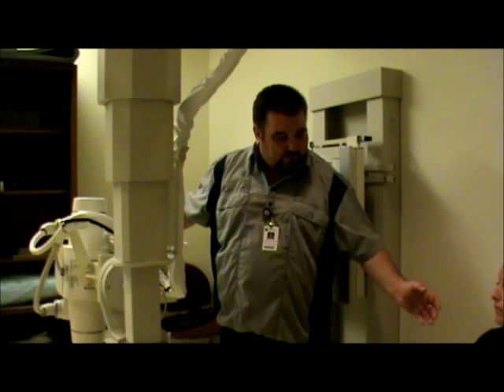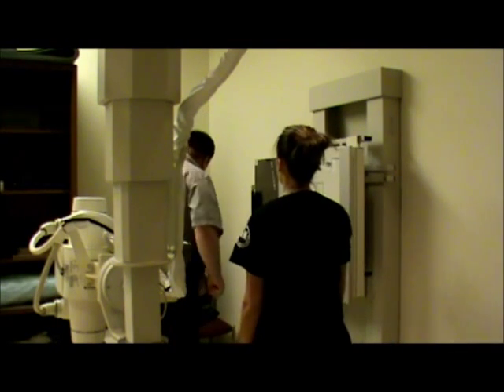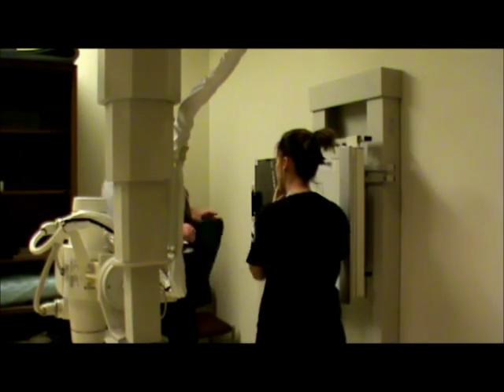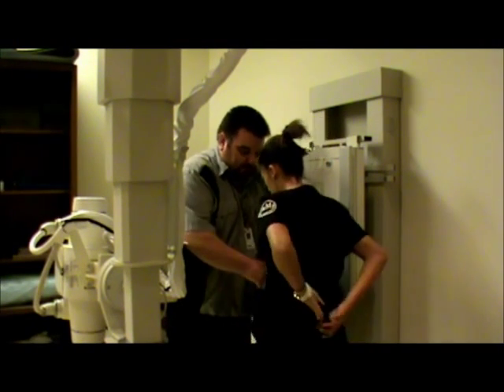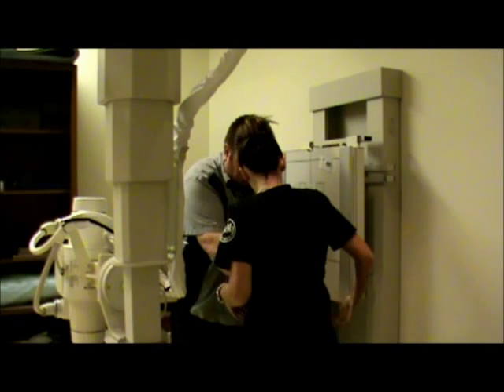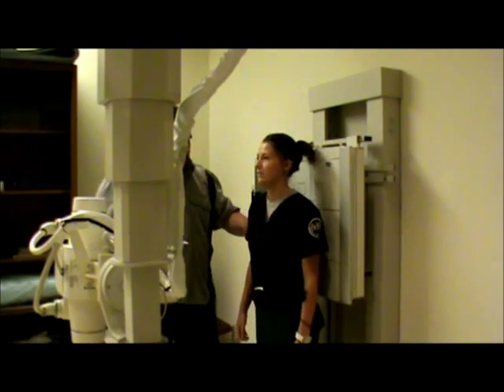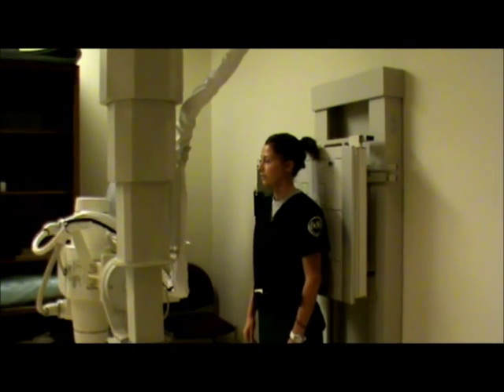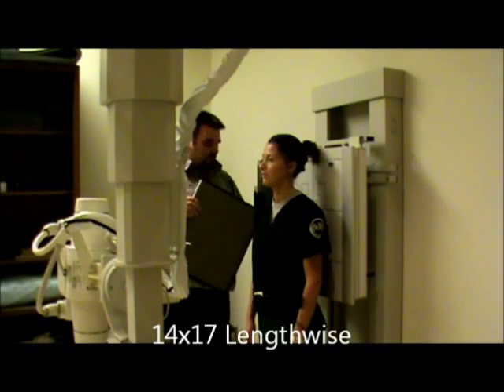Erect Abdomen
Procedures I Lab